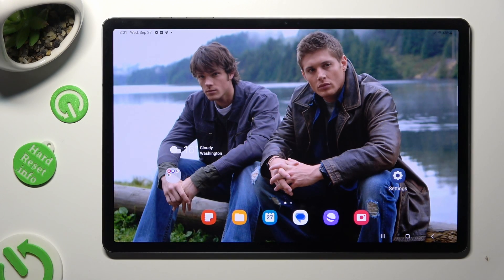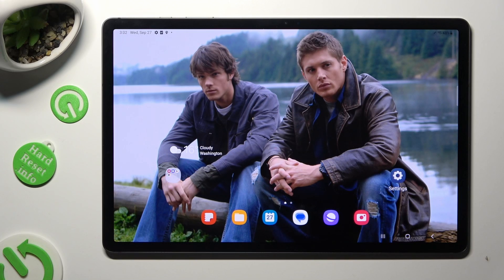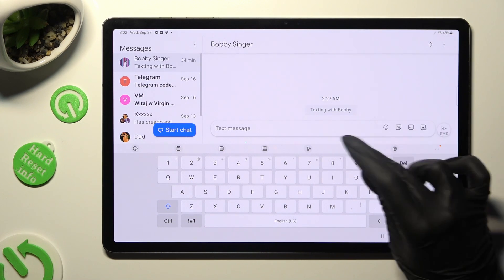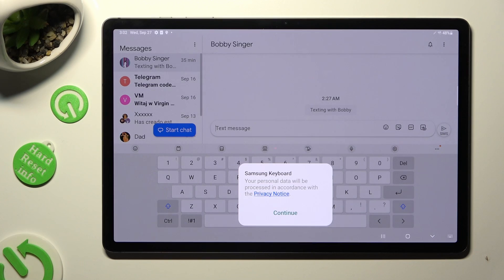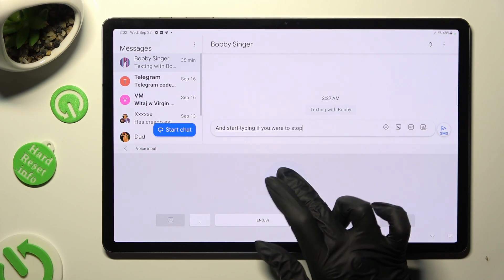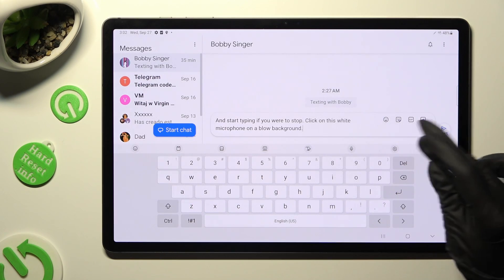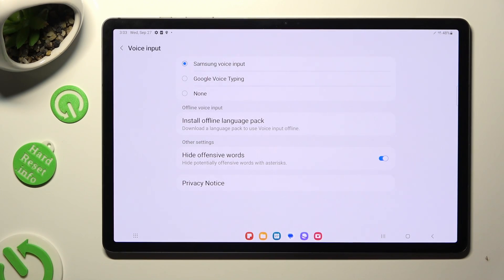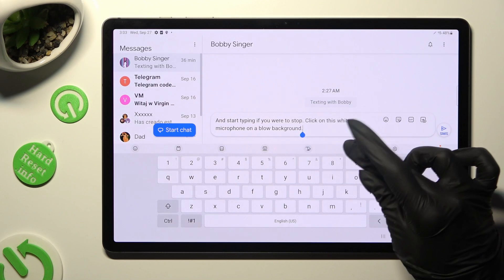How to Turn On Voice Typing in SAMSUNG Galaxy Tab S9+ – Use Voice to Write Messages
Hi there! Unleash the power of your voice with the SAMSUNG Galaxy Tab S9+ by turning on Voice Typing. No more tapping away on the keyboard; instead, let your words flow naturally as your device transforms your speech into text. Whether it's composing messages, taking notes, or writing emails, this feature makes the process a breeze. Say goodbye to typos and hello to hands-free efficiency. With Voice Typing, you'll have a versatile tool that can adapt to your needs and make communication more accessible than ever on your SAMSUNG Galaxy Tab S9+.

How to use voice typing in SAMSUNG Galaxy Tab S9+?
How to turn on voice typing in SAMSUNG Galaxy Tab S9+?
How to record messages in SAMSUNG Galaxy Tab S9+?